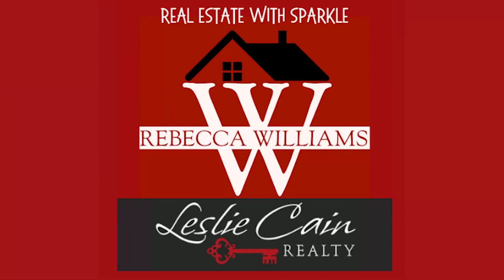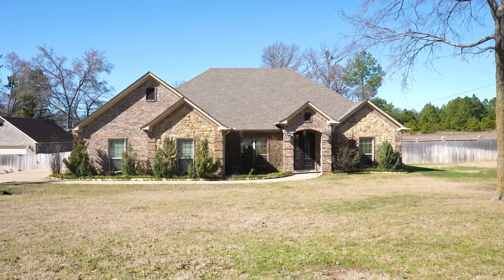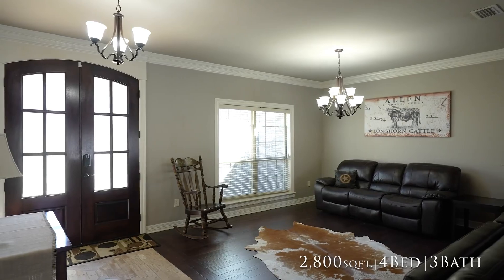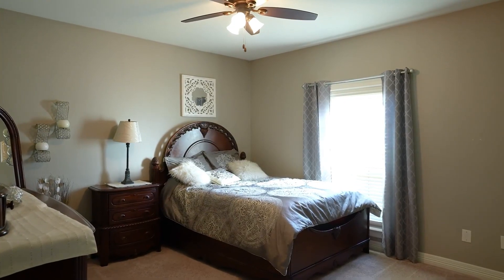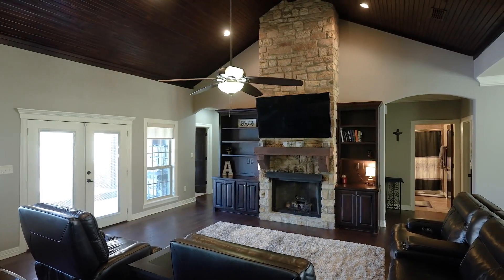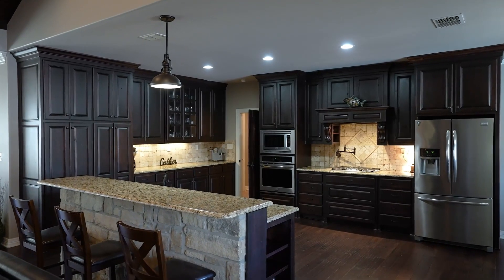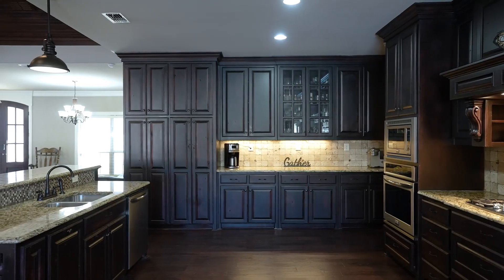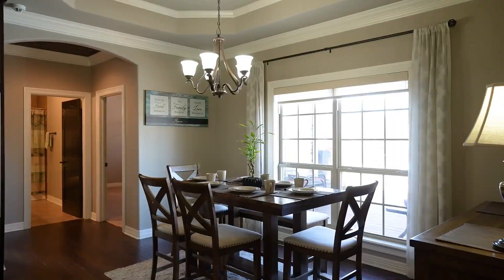Amazing Home With Pool In Lindale Tx - Must See Property At 18561 Kinley Ct!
Imagine your lifestyle when you own this lovely Lindale, TX home, with your pool, large open concept and split floor plan home!

Welcome to your new home in Lindale, TX. Nestled in a great subdivision, this stunning 4 bedroom, 3 bath haven boastsspacious living across 2800 SF of modern comfort. Perfect for your family gatherings and entertaining your friends, this gemfeatures upscale finishes and appliances, ensuring both style and functionality, located in the award-winning Lindale schooldistrict. Step inside to discover an airy ambiance with ample natural light, accentuating the high wooden ceiling accentsand great room. The heart of the home, the kitchen, is a chef's dream, equipped with top-notch appliances and plenty ofcounter space for all your culinary needs. This home is perfect for relaxing or enjoying being the host with most with plentyspace to entertain and for family gatherings. After a long day, unwind in the tranquility of your luxurious primary suite,complete with a spa-like en suite bath, offering a serene retreat with both a jetted tub and separate shower. Picture yourselfsinking into a bubble bath, letting the stress melt away as you indulge in some well-deserved self-care. The large walk-incloset boasts a vanity area as well as built ins for organizing. Outdoors the fun continues with a large above-ground pooland mostly maintenance free, all-weather decking, perfect for summertime splashing and relaxation. Imagine lazy afternoonslounging poolside, sipping on ice-cold lemonade as the kids splash and play in the sunshine. With over half an acre of land,there's ample space for outdoor adventures, from backyard barbecues to impromptu games of tag. It's time to enjoy the HotTexas summers by cooling off in your new pool! You do not want to miss the opportunity to make this your lovely newhome. The beautiful and peaceful neighborhood of Arbor Estates only has a finite number of homes so your search can stophere.
🤔Thinking of Moving to East Texas?
If this is your first time to this channel, and you want to know everything about eating, sleeping, working and playing, the pros and cons of living in East Texas then subscribe and tap the bell 🔔 for notifications to be the first to know about the current market in East Texas.😃

We get calls and emails every day from people just like you, looking for help in making their move to East Texas and we absolutely love it! Whether you are moving in 9 days or 90 days, give us a call, shoot us a text, or send an email so we can help you make a smooth move to East Texas and the surrounding areas.